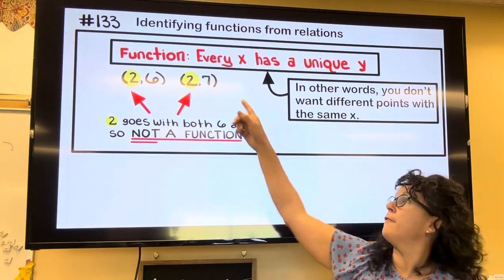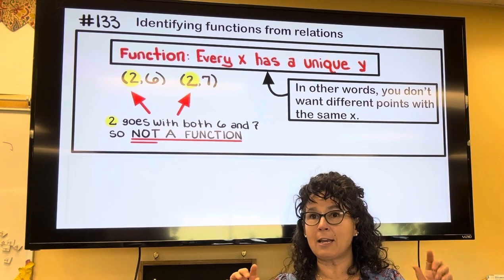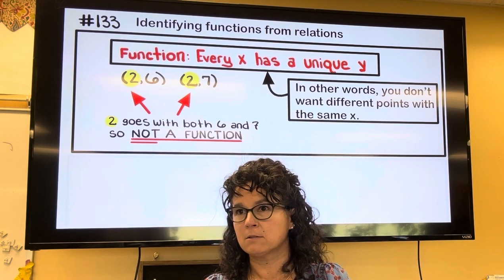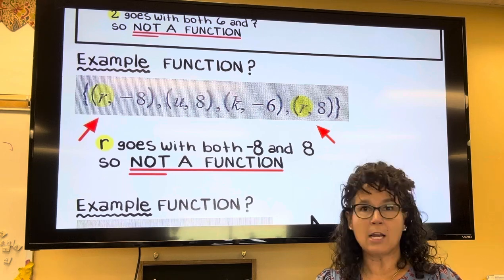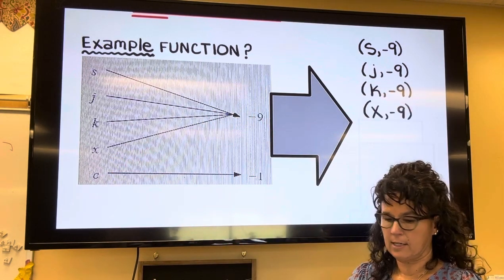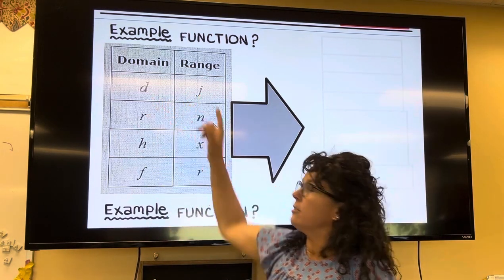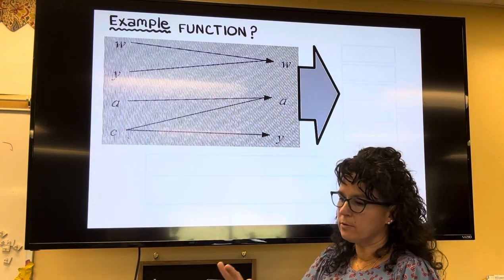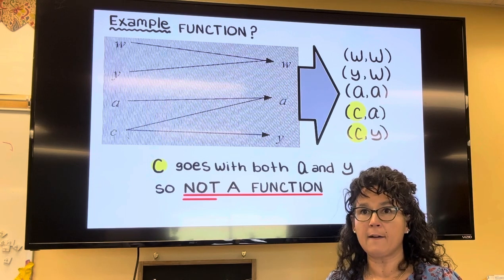Identifying functions from relations ￼